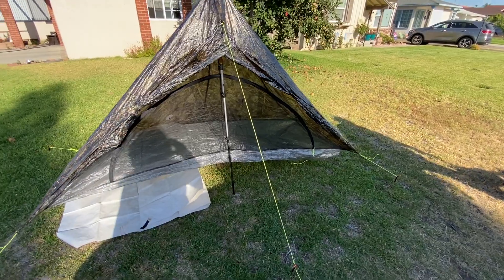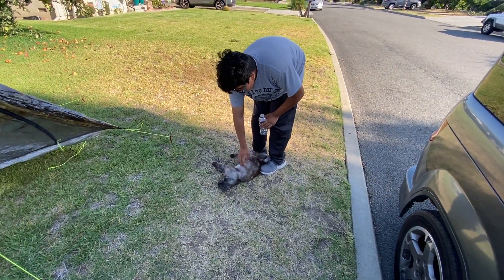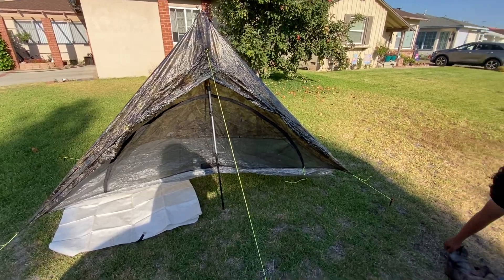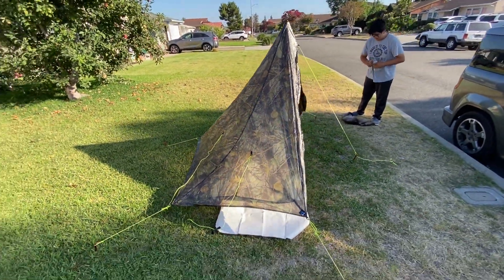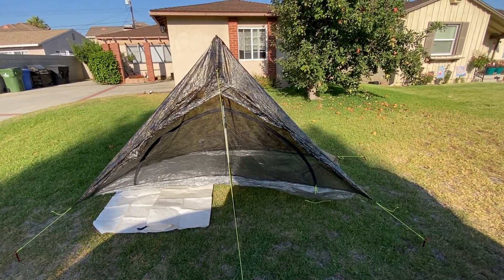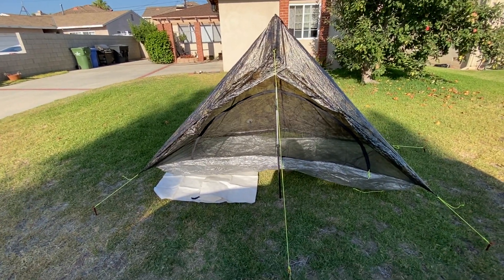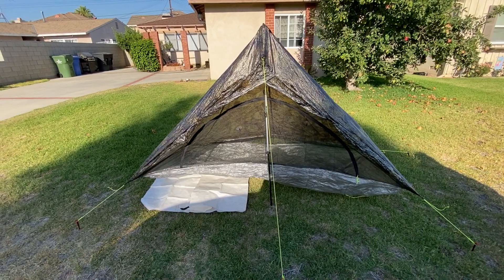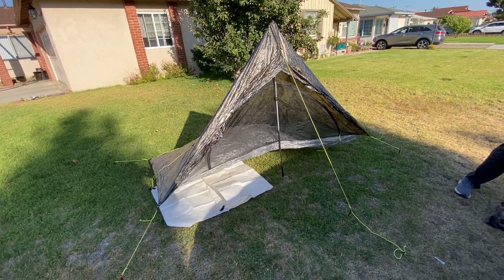Snagged another 2020 Altaplex in the discontinued camo color!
I scored another 2020 Altaplex In the best Zpacks color ever, The recently and permanently discontinued camo.  This was the only truly non-see-thru Zpacks color.  Zpacks has new colors coming out in July 2020.